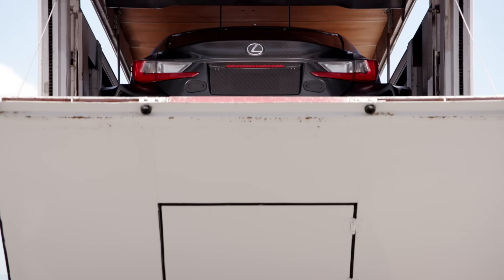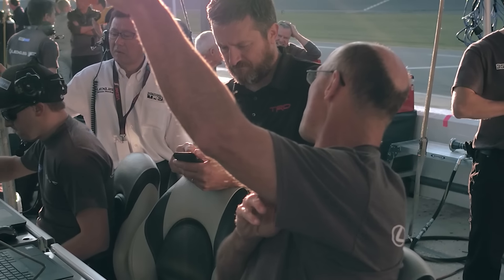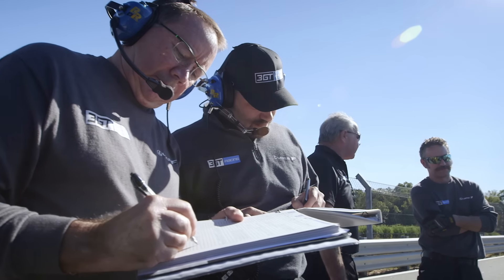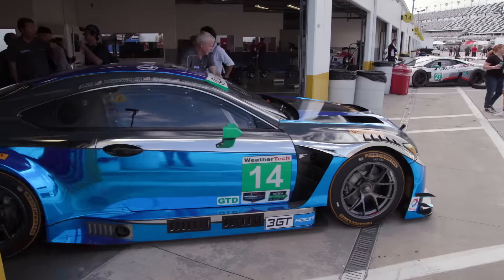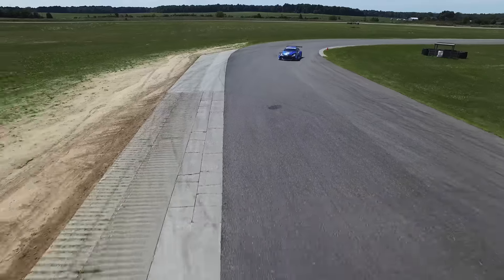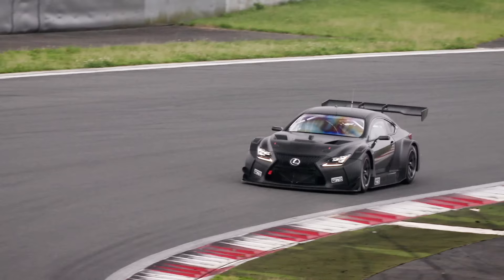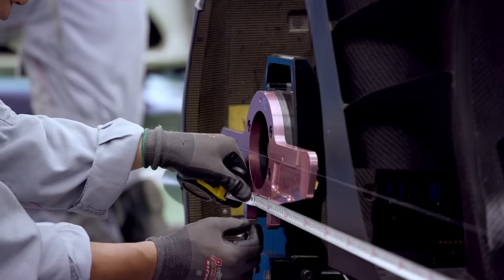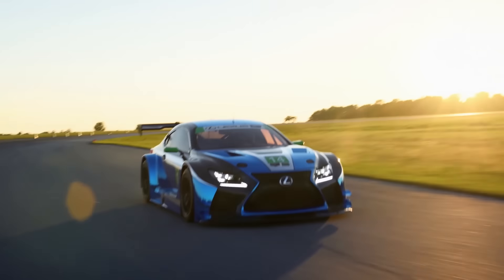The Road to Daytona: Episode 2 - The Birth of the Lexus RC F GT3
Lexus engineers and designers from around the world collaborate to transform the RC F into a global race car which meets GT3 international standards. and follow us @LexusRacingUSA.